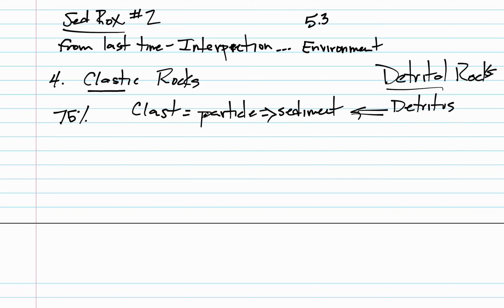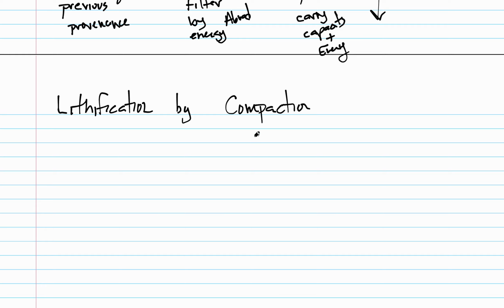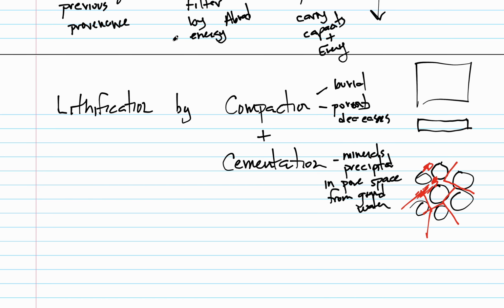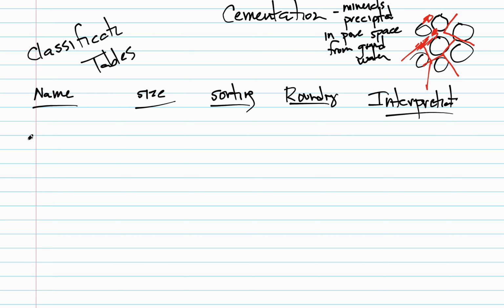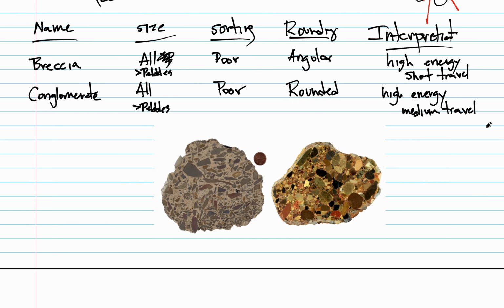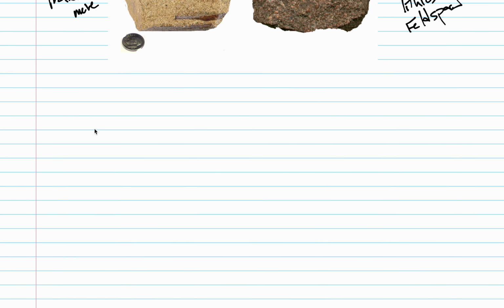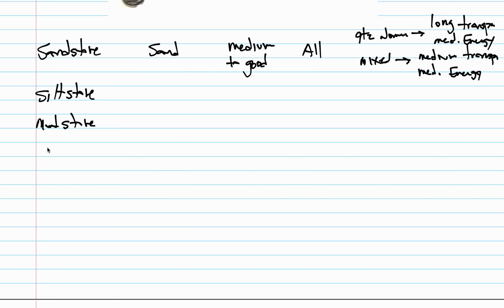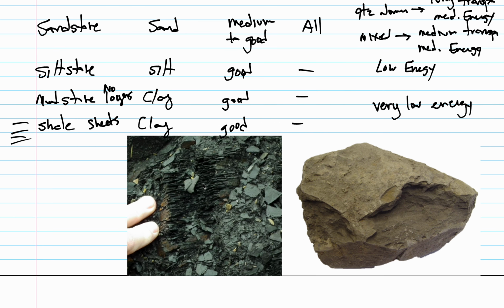Sedimentary Rocks 2, Clastic Rocks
Descriptions of clastic sedimentary rock types, their particles, and their interpretations.